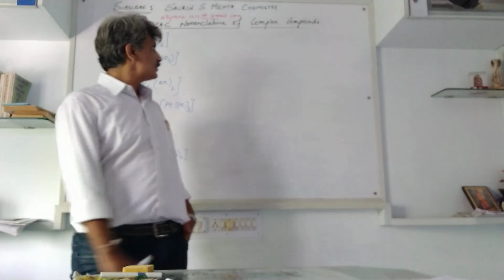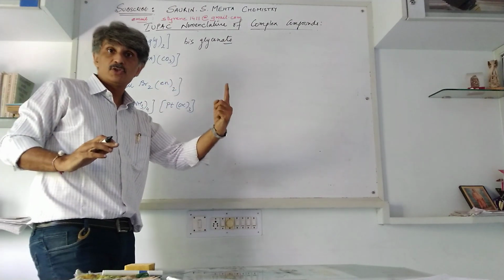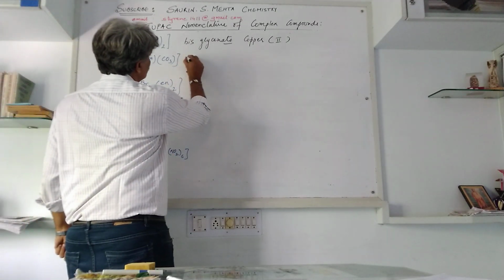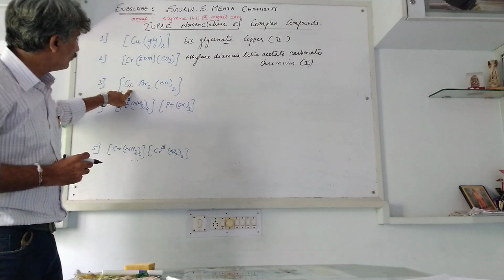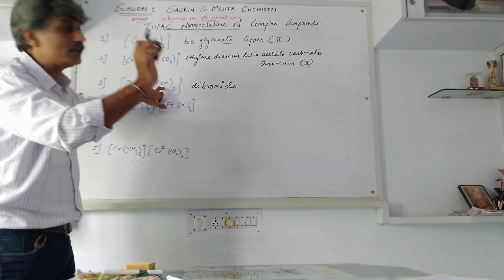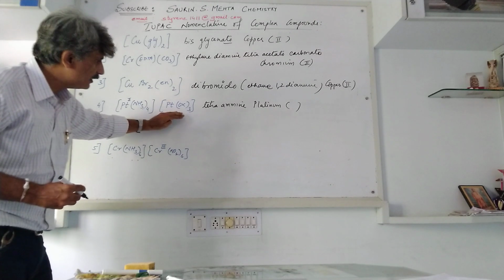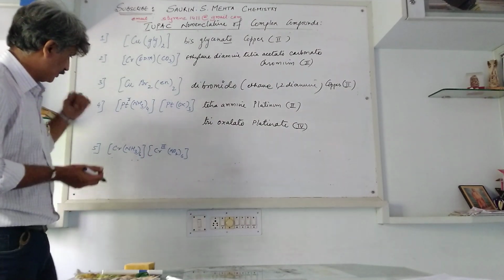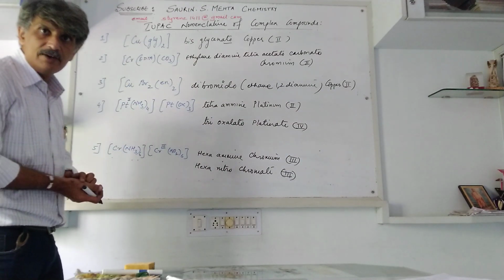IUPAC Nomenclature of COMPLEX Compounds Episode 4 of 7.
Dear Students,
It gives me immense pleasure to upload  this 4th episode  in which I have explained IUPAC Nomenclature of COMPLEX Compounds with double salts in simple LUCID Language.

I Remain your SAURIN sir

To Name a few, are listed as below:

1. Navneet's Practicals in Chemistry standard 11-12 published in the year 1999.

2. Chemistry digest(Part 1) standard 12th published in the year 2003.

3. Navneet's  CHEMISTRY digest standard 12 (Part 1) published in the year 2008.

4. Navneet's  CHEMISTRY digest standard 12 (Part 2) published in the year 2009.

5.GUJCET Entrance Examination CHEMISTRY published in the year 2010.

6. Navneet's  CHEMISTRY digest standard 11(Semester 1) published in the year 2012.

7. Navneet's  Science and Technology digest (CHEMISTRY) standard 10 published in the year 2006.

8. Navneet's  Science and Technology digest (CHEMISTRY) standard 10 published in the year 2012.

9. Navneet's  Science and Technology digest (CHEMISTRY) standard 9 published in the year 2005.

10. Navneet's  Science and Technology digest (CHEMISTRY) standard 9

11. Navneet's  Science and Technology digest (CHEMISTRY) standard 9